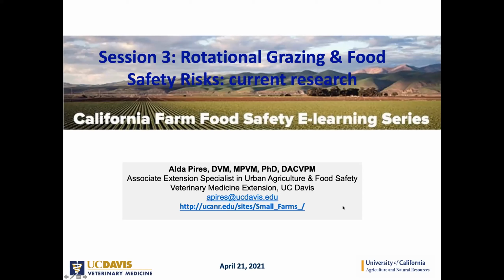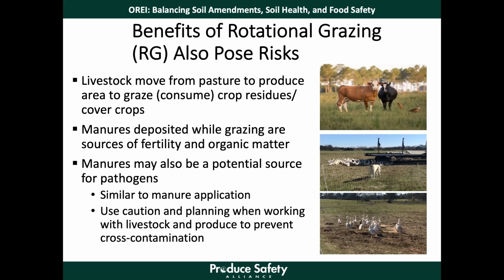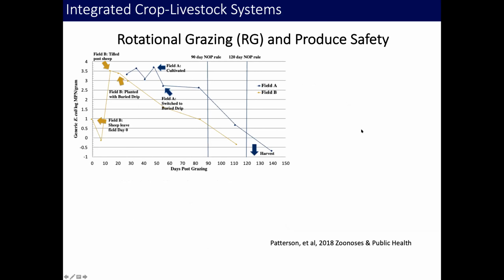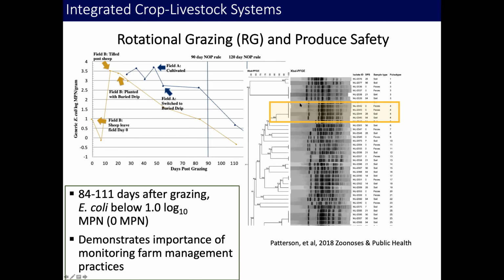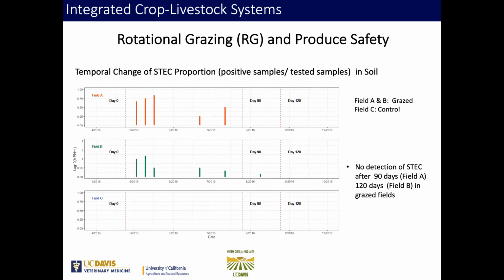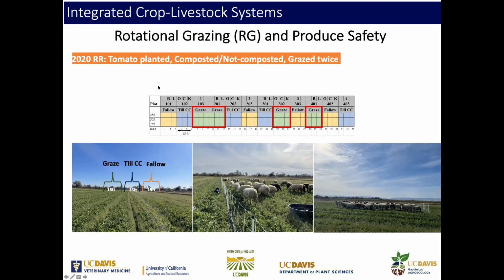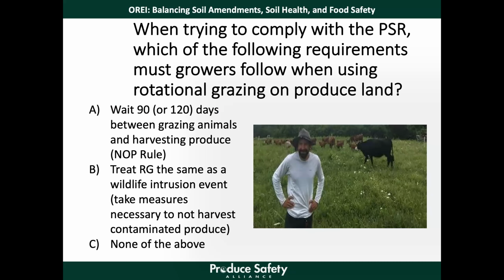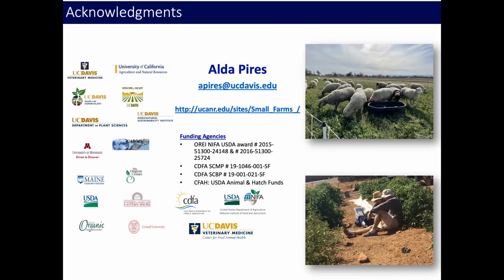Rotational grazing and food safety risks (Session 3)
Learn about the current food safety management approach to livestock rotational grazing in production fields.  Hear about ongoing research in this area.